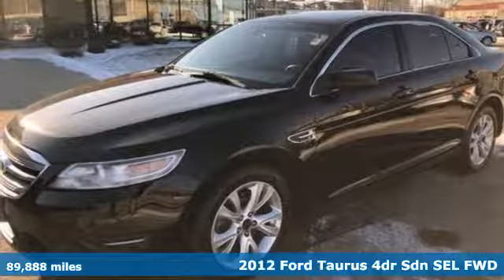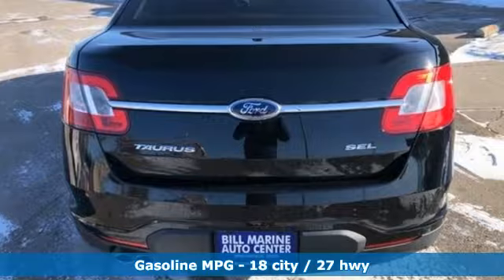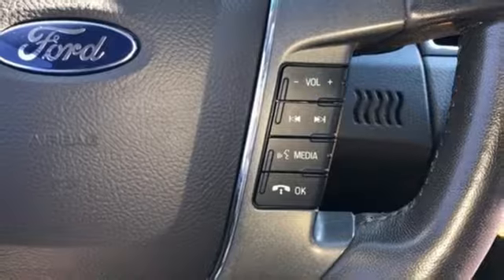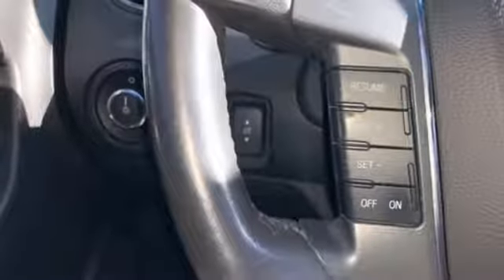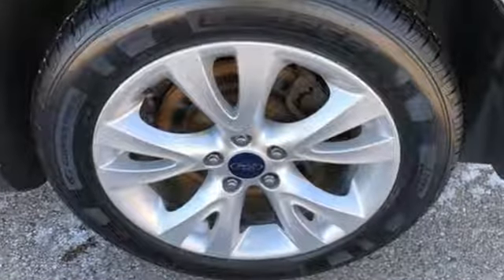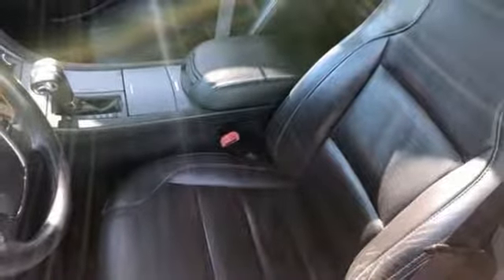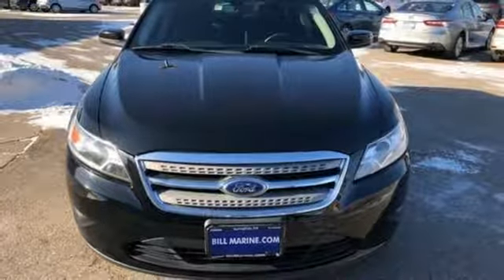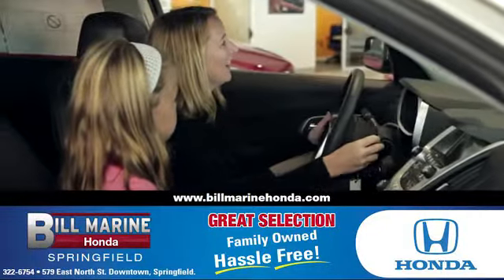2012 Ford Taurus Springfield OH Dayton, OH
Year: 2012
Make: Ford
Model: Taurus
Trim: SEL
Engine: 6 Cyl - 3.50 L
Transmission: 6-Speed Automatic with Select-Shift
Color: Tuxedo Black Metallic
Interior: Charcoal Black
Mileage: 89888
Stock #: G112283A
VIN: 1FAHP2EW3CG112283
Recent Arrival! ** FWD - Great All Year 'Round + Better MPG! **, **V6 - Unbelievable Pick-Up! -- Don't Settle For The 4cyl!!**, ~~~ Auto Check - Your Vehicle Checks Out Report~~~, Taurus SEL, 4D Sedan, Duratec 3.5L V6, 6-Speed Automatic with Select-Shift, FWD, Tuxedo Black Metallic, Charcoal Black w/Leather Trimmed Bucket Seats. Odometer is 23002 miles below market average! 18/27 City/Highway MPGbrbrbrAwards:br * JD Power Initial Quality Study * 2012 IIHS Top Safety Pick * 2012 KBB.com 10 Most Comfortable Cars Under $30,000 * 2012 KBB.com Brand Image Awards

Address:
579 East North Street